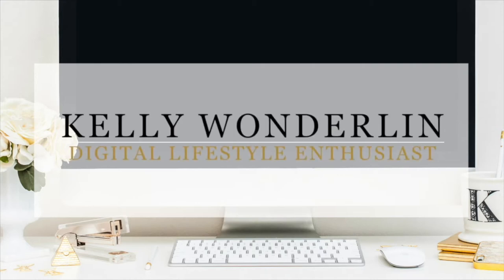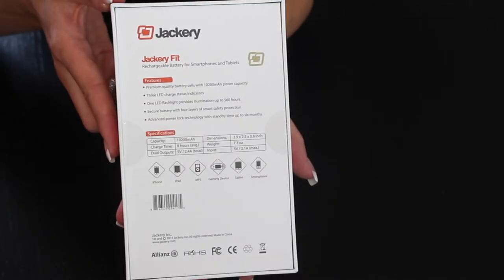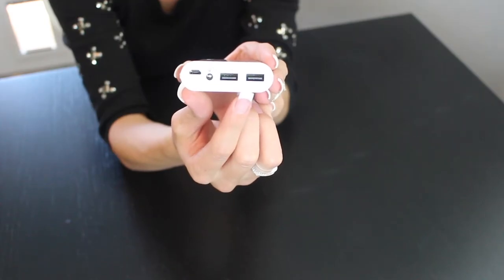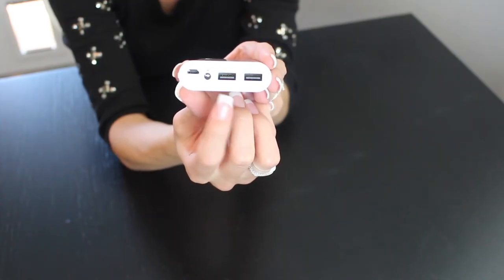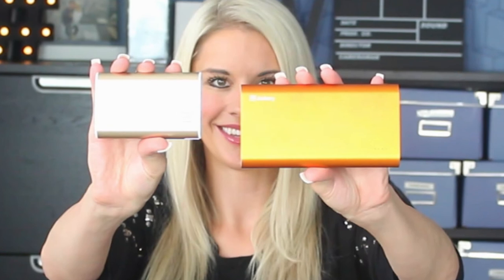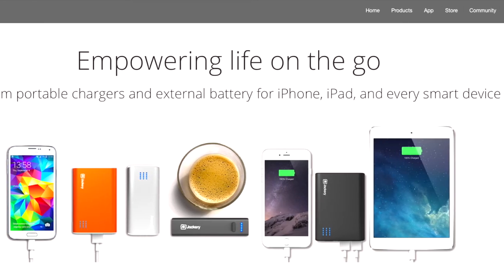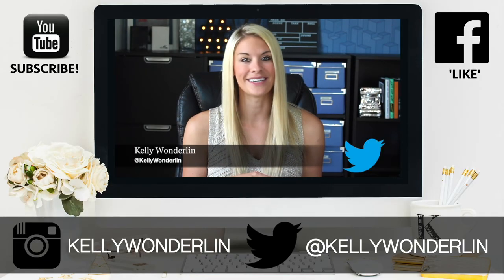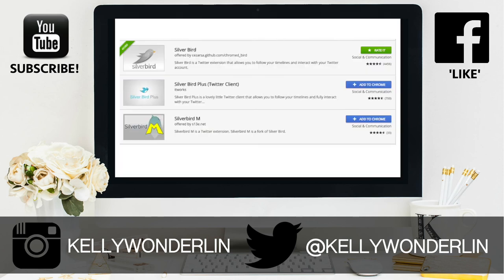2 Portable Charging Devices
Jackery Fit Unboxing & Review.  Watch as I compare it to the Titan!